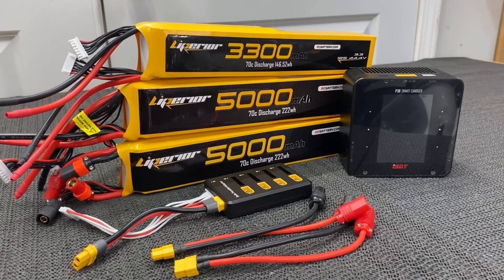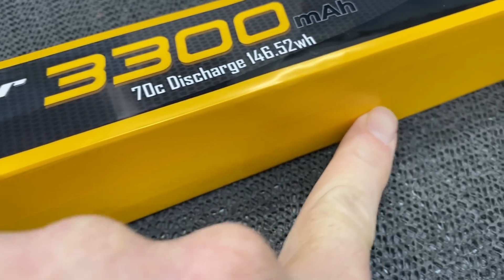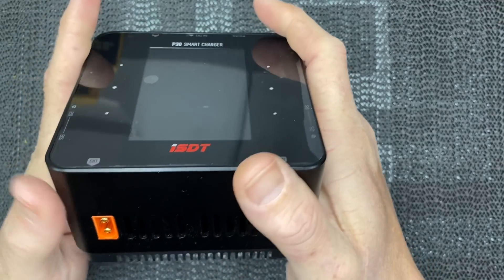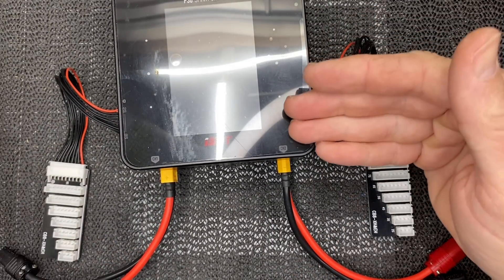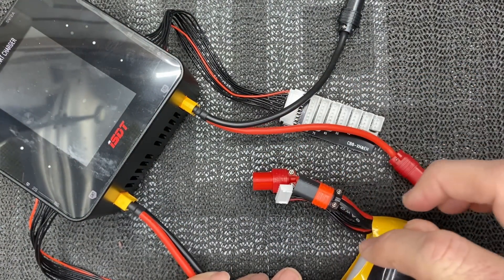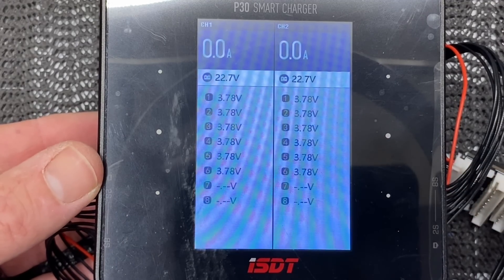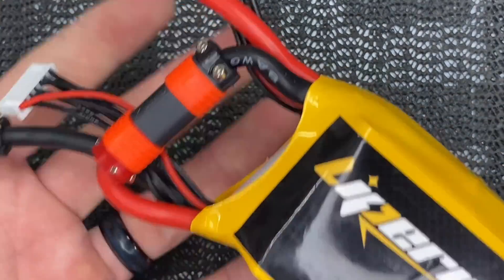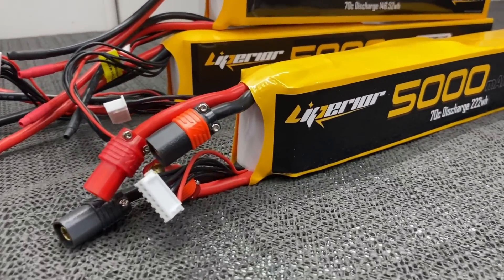This Is How You Charge These! It’s That Simple!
In today’s video we go over charging 12s stick packs. Always remember they are just two 6s packs. So always think of stick packs as two 6s packs and charge the same way.

Want me to rebuild your heli? Need one rebuilt or setup? Want to send something to the channel for review?